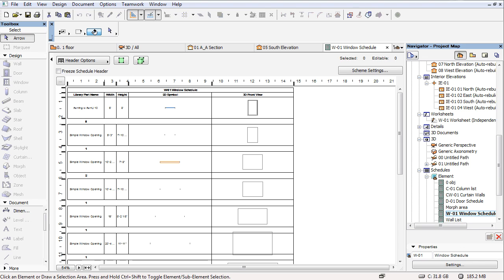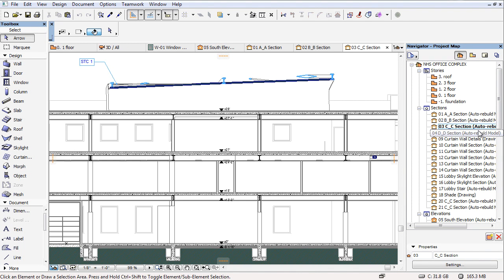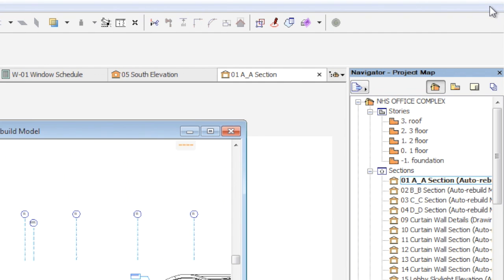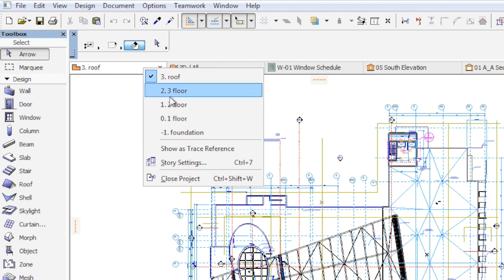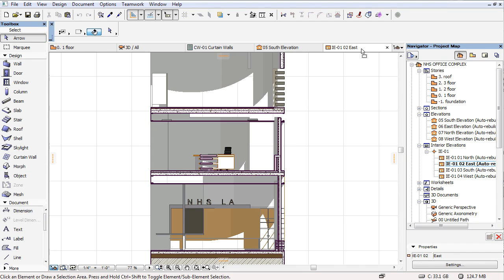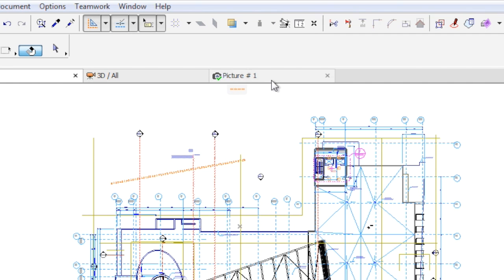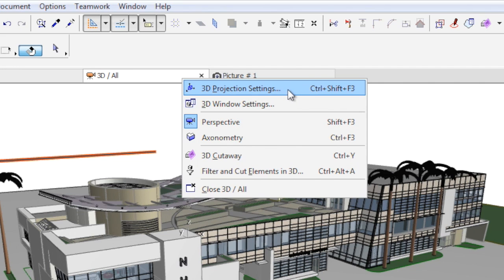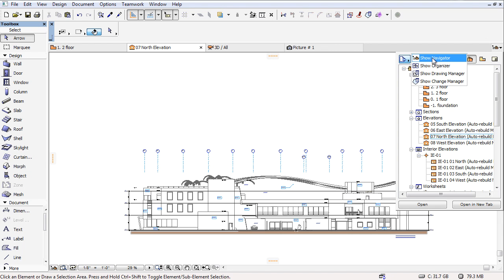User Interface Improvement on Windows – Tab bar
This video clip shows the new Tab Bar as an improvement of the Graphical User Interface of ARCHICAD on Microsoft Windows platform.